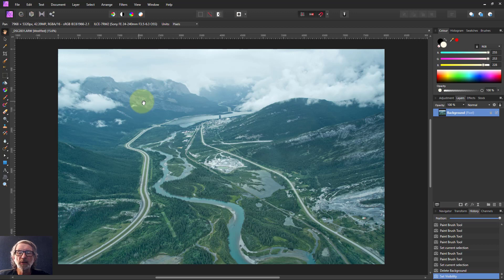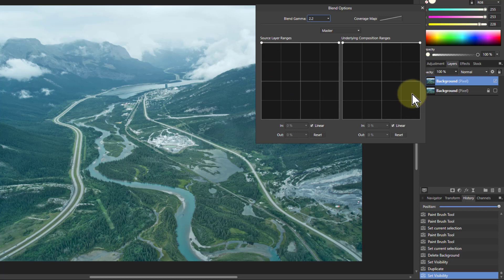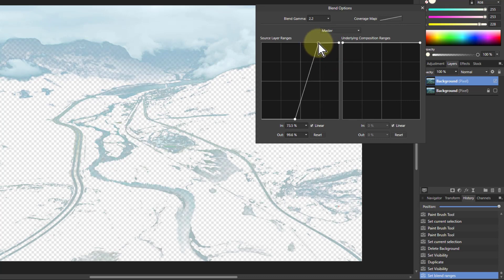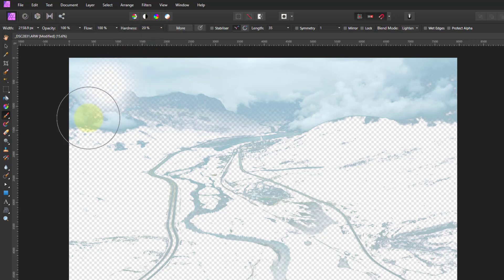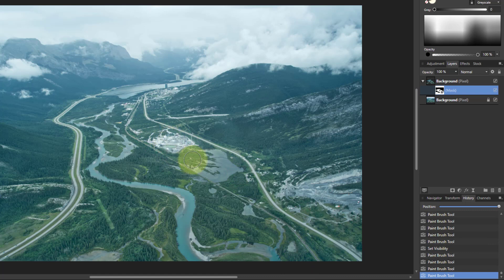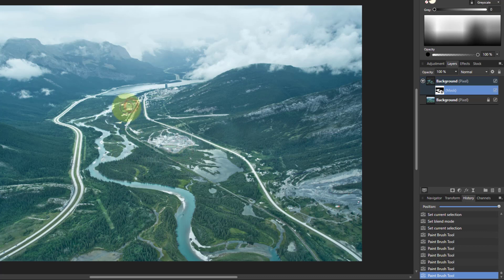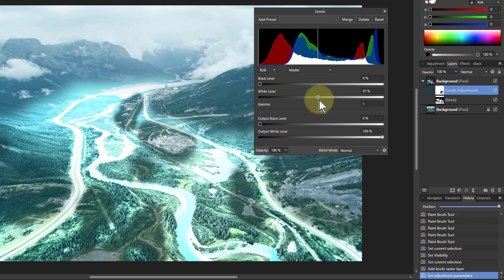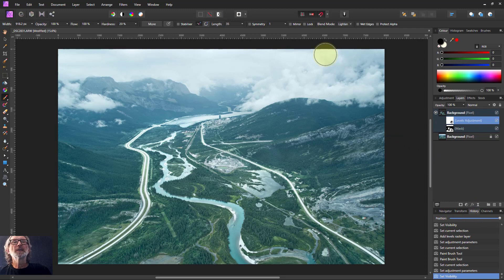Lightening Leading Lines with 'Screen' Blend Mode (using Affinity Photo)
Here's an easy way to select and then lighten lighter leading lines that draw the eye into and around a picture. This mostly uses the Screen Blend Mode with Blend Ranges as a selection method. As a bonus, we look at how extra lightness can be achieved using Levels.

The web page for this video is here (with links to related videos)